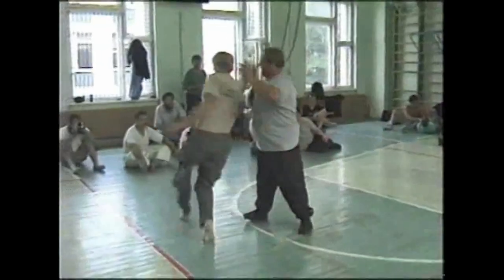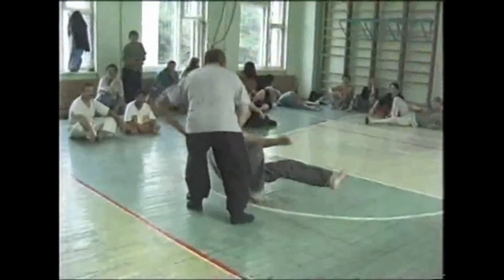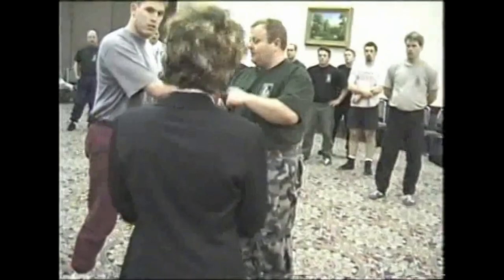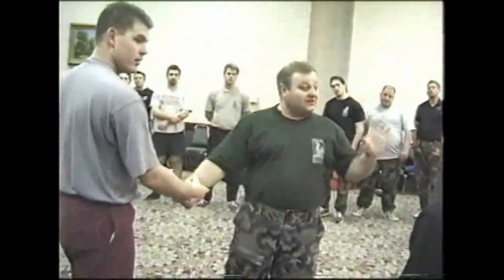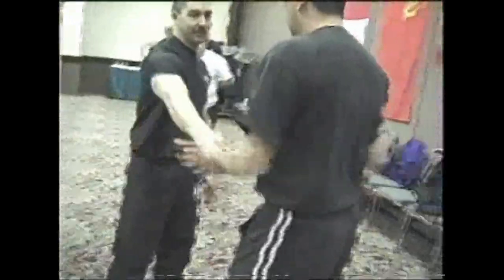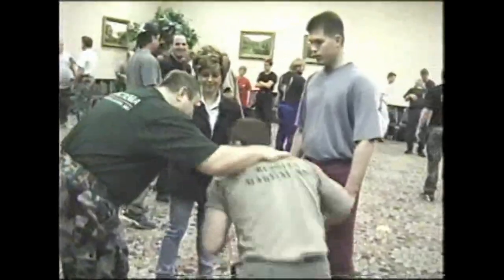Learn Systema: knife defense, long pole attack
masterboya3
⬇️⬇️ INFO ⬇️⬇️